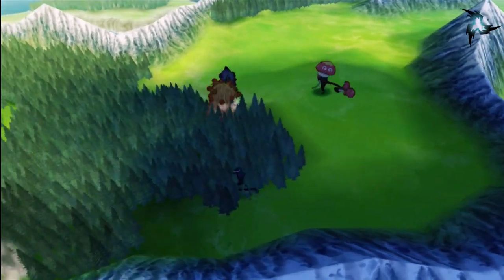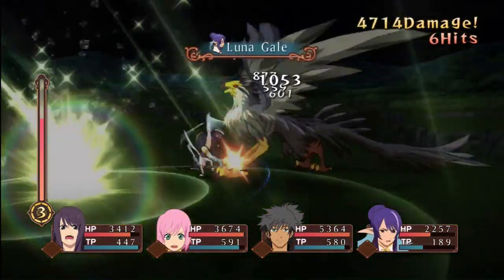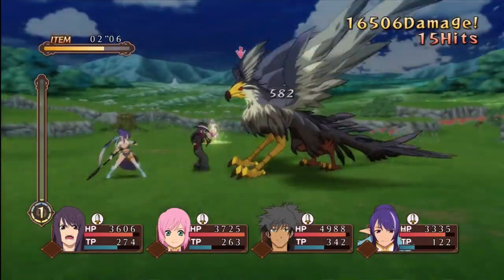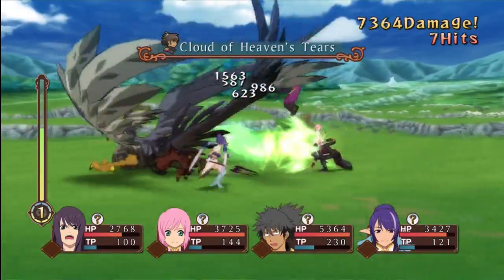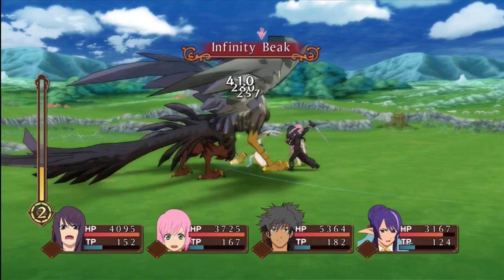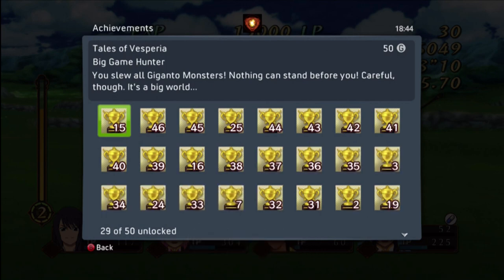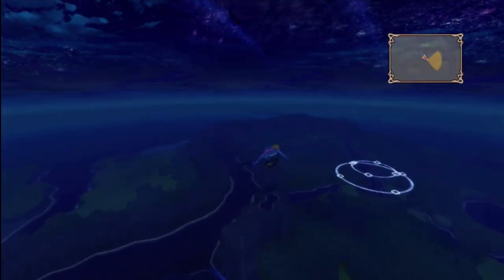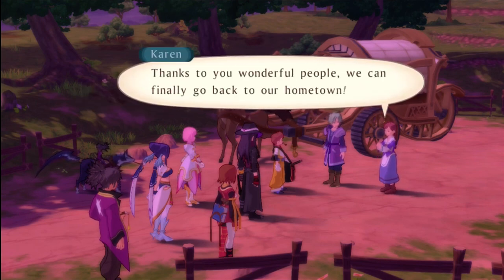Let's Play Tales Of Vesperia - Episode 210 - Giganto Monster 9 - Griffin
We take on the ninth (and last) Giganto Monster, Griffin.

Join myself and others like yourselves on UStream.tv when I'm playing video games. More then likely i will not be recording Let's Plays at the time and there will be no spoilers to Let's Plays currently in progress (or ones i've decided to do already). Follow my show or myself on Twitter to know when the show starts

If you want some help with achievements or games in general send a PM to me with your Gamertag, the game you want help with, and what you want me to do. I'll get back to you as soon as i can.